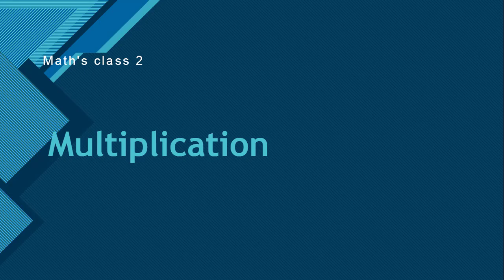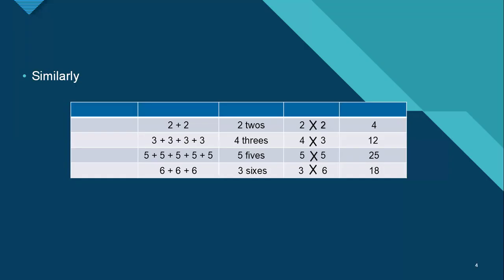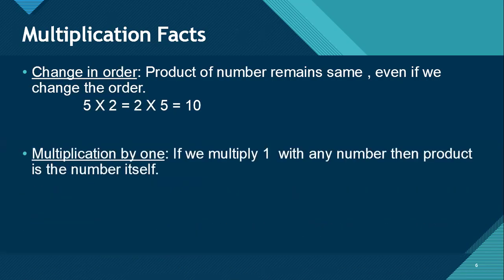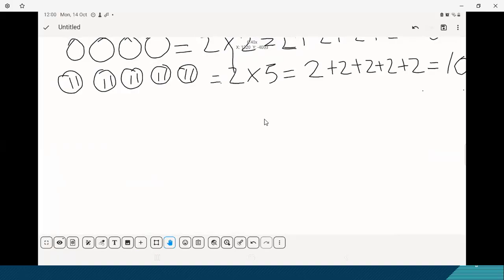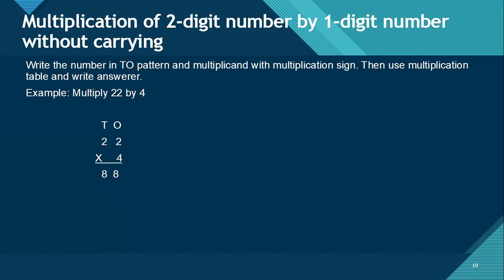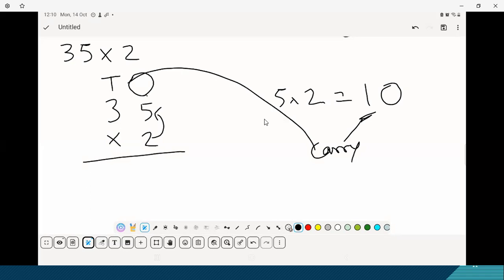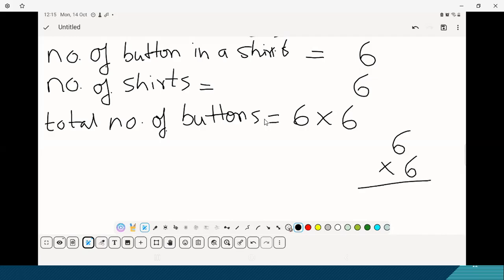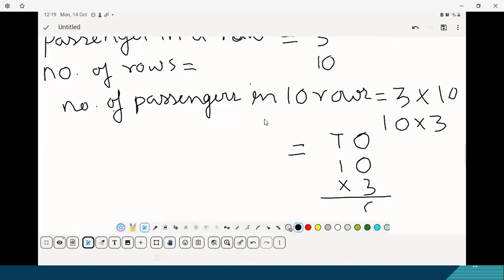Maths 2 | Class 2 | Multiplication (Complete) | ICSE | CBSE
Hello,

Welcome to "learning center". My name is Pratibha.
Learn Math's. Live Teacher explaining, Classroom Teaching Lessons. Learn basic Math's  for Class 2 children.

In this video I am going to teach you :

Multiplication on number line
Multiplication Facts
Multiplication Table 1 to 5
Multiplication of 2-digit number by 1-digit number without carry over
Multiplication of 2-digit number by 1-digit number with carry over
Word problem / story sums

If you find this video is helpful and informative than kindly mention in comment box and also hit like button. Please share is video with your friends.

Thankyou.